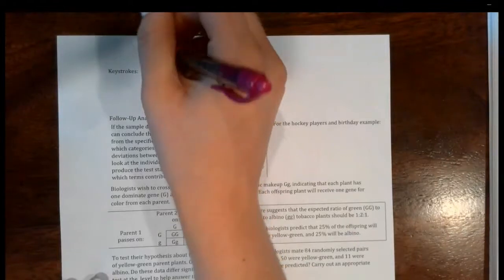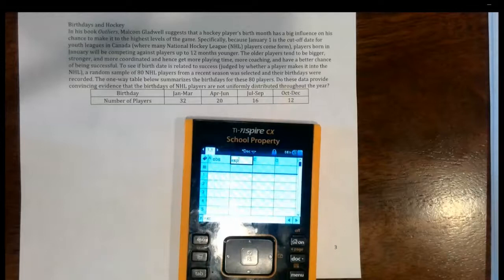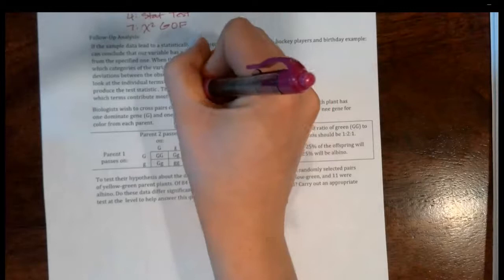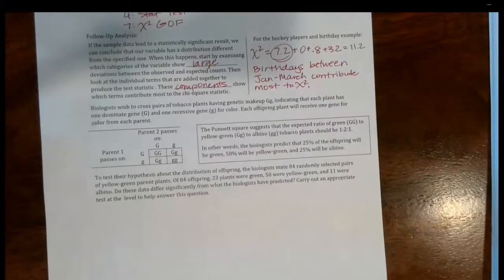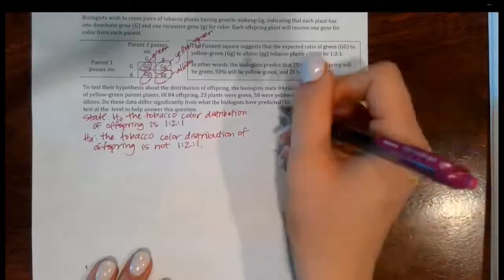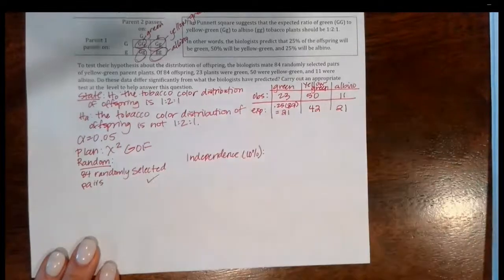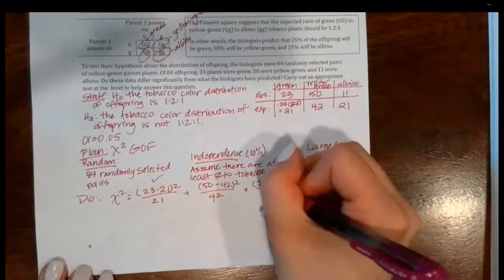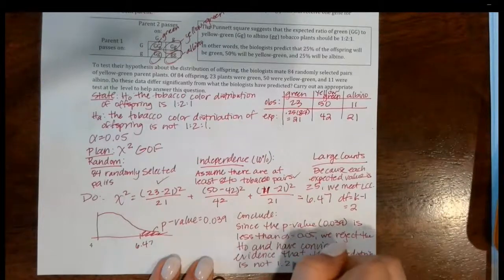End of 11.1